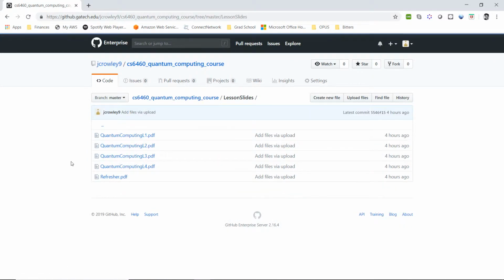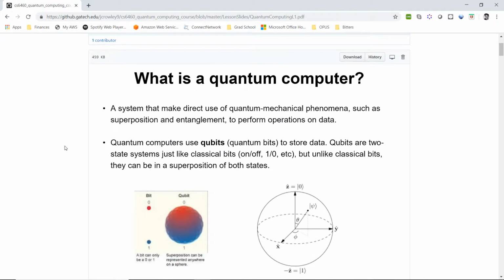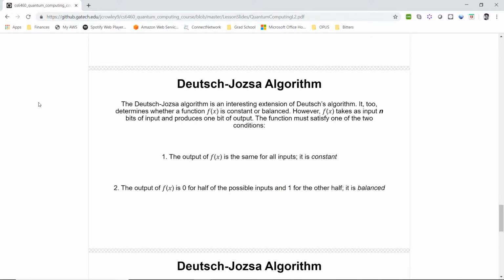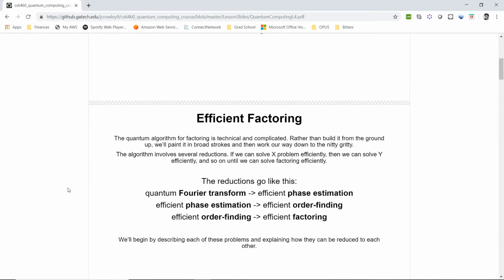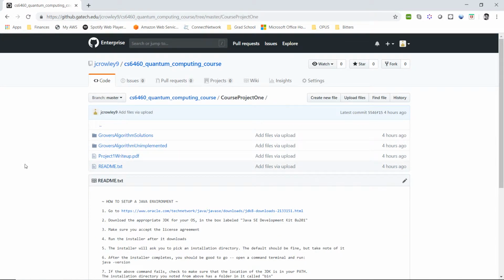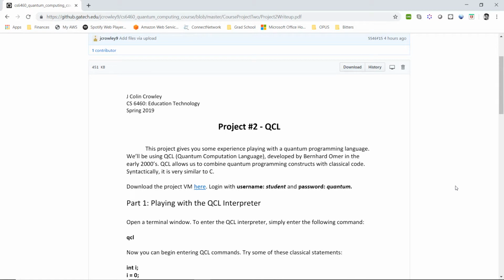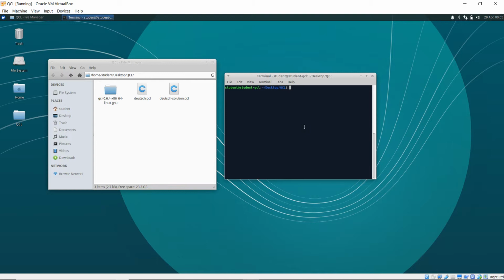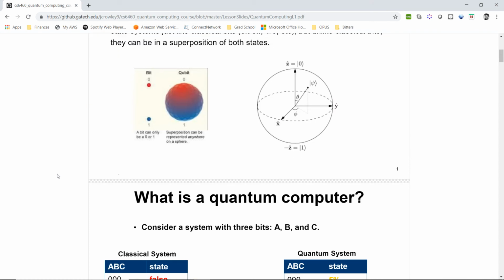CS6460 Final Presentation